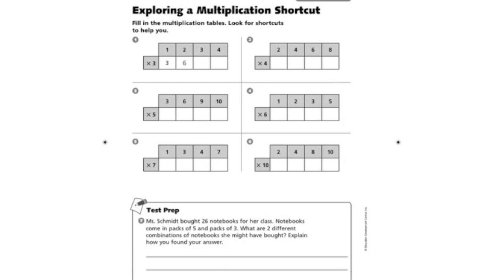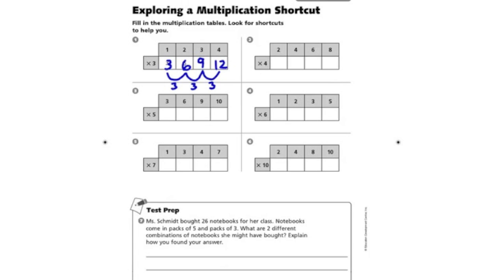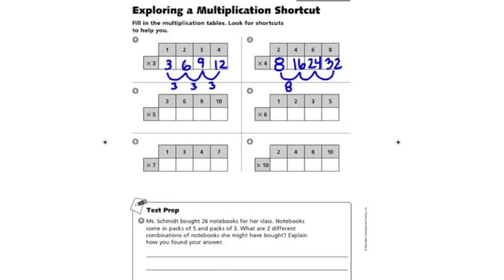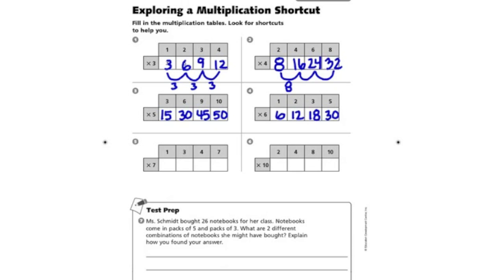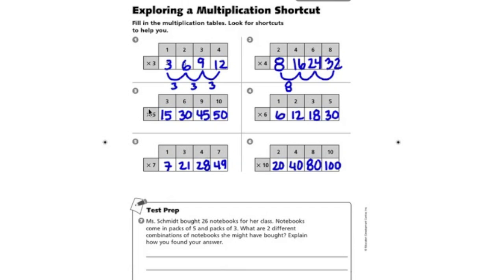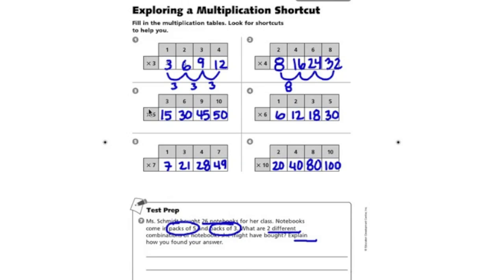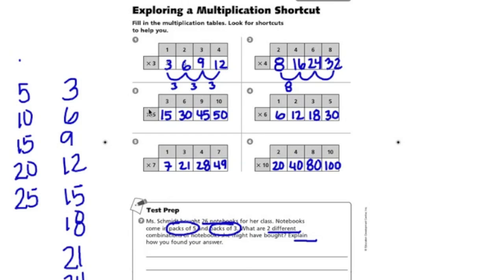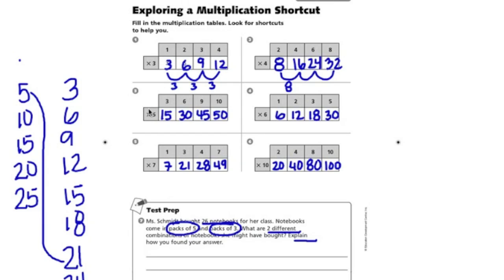Multiplication Shortcuts - Think Math: Chapter 2, Lesson 4